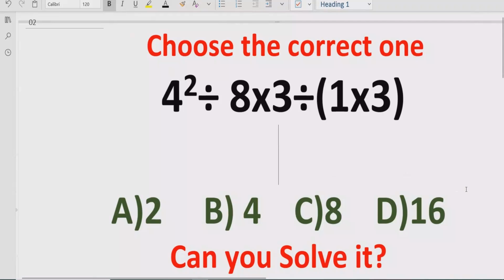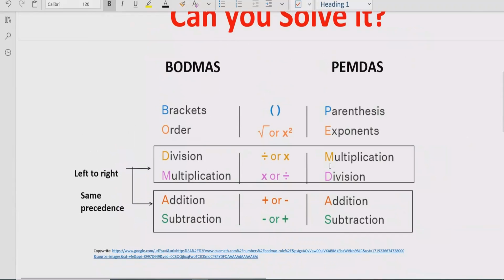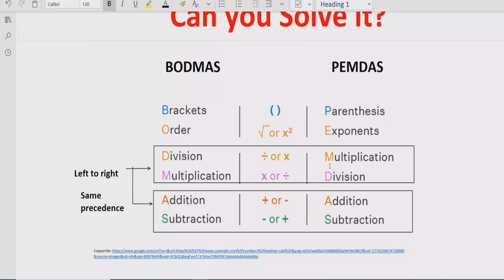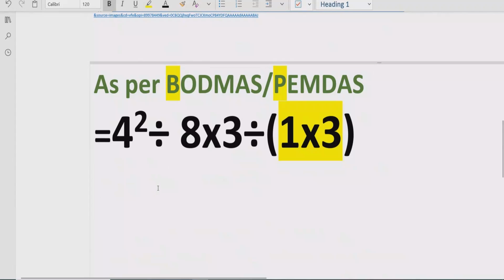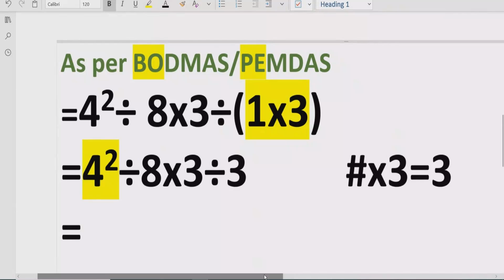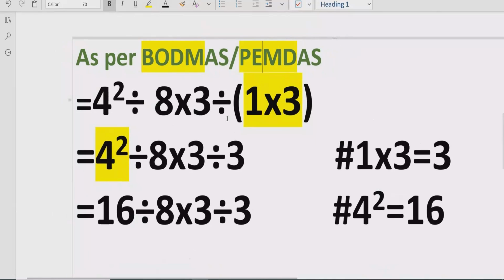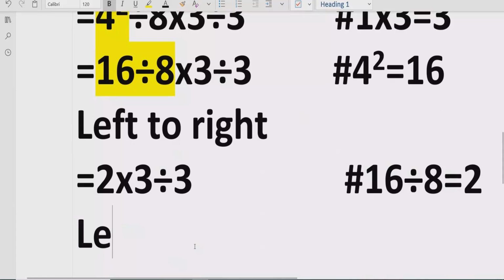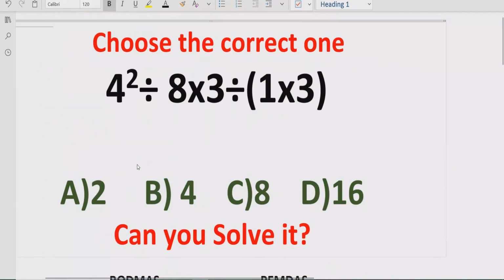Quiz 336| Which one is Correct? | 4^2÷ 8x3÷(1x3)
In this video you will learn to solve a quiz find the value of 4^2÷ 8x3÷(1x3)